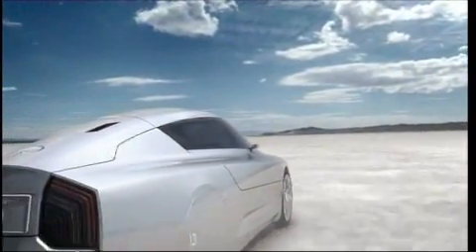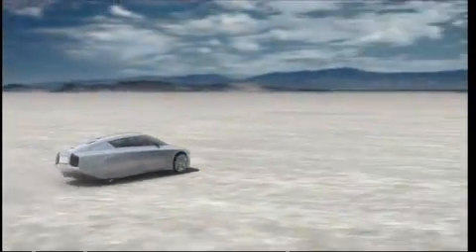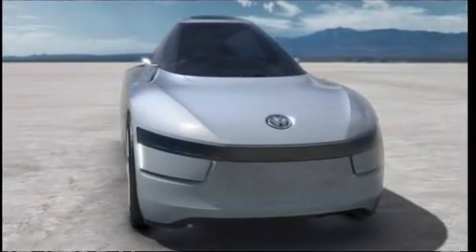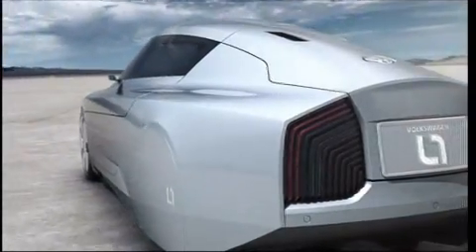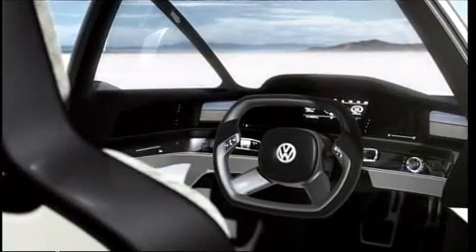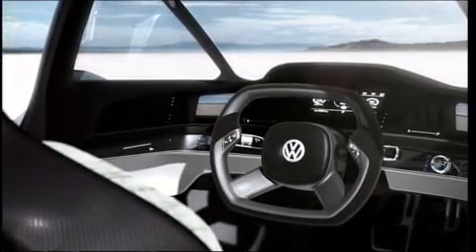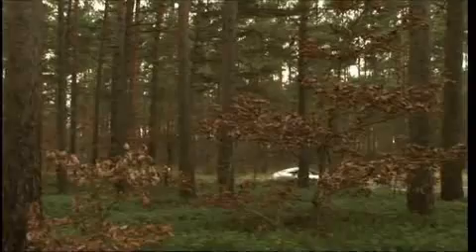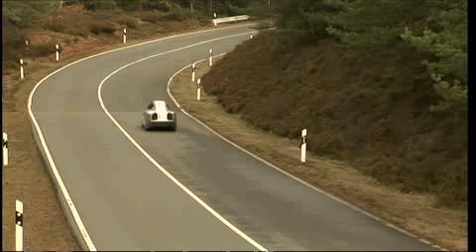VW L1 - english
VW has built the most fuel-efficient Full Hybrid car in the world  the little L1. L1, because it only consumes 1.38 liters per one hundred kilometers